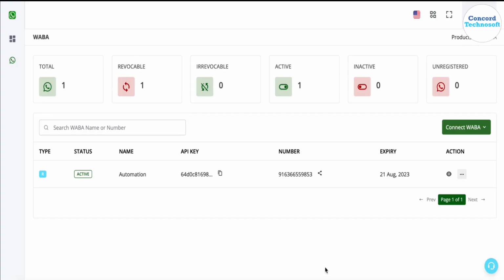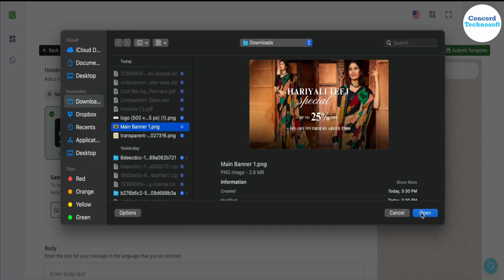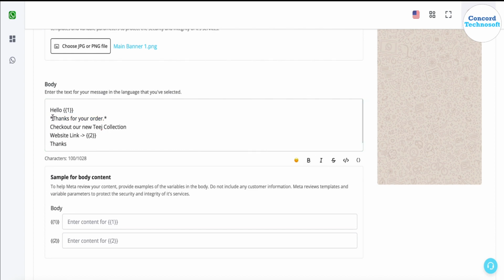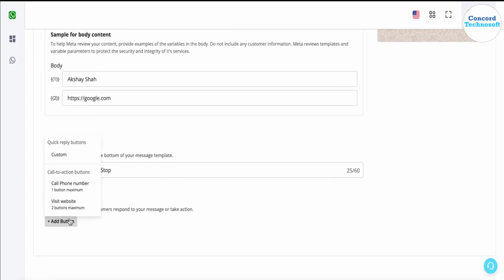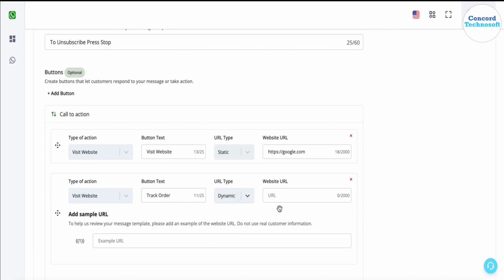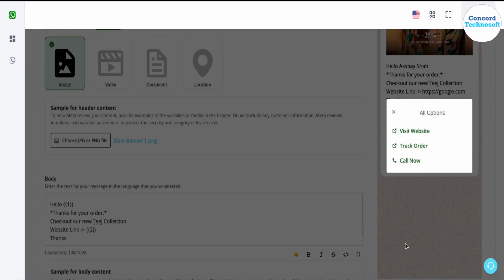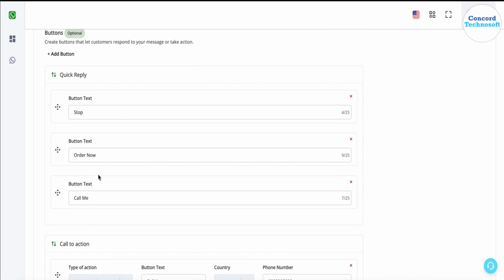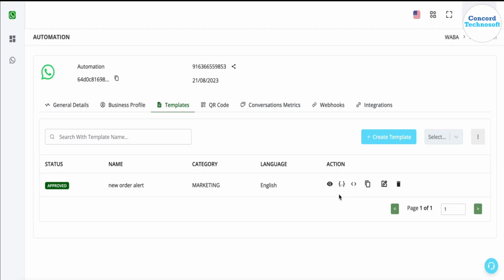How To Create WhatsApp Templates in Business API